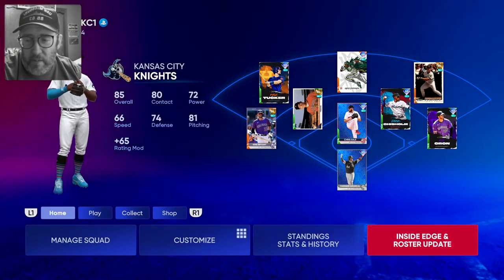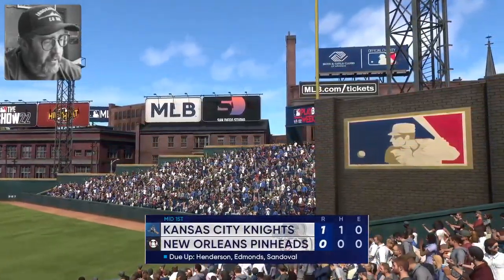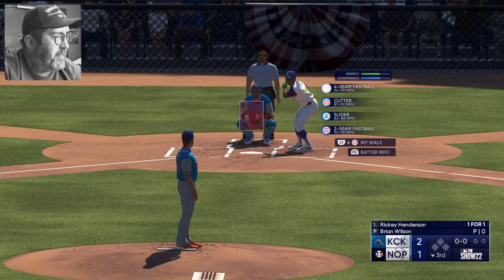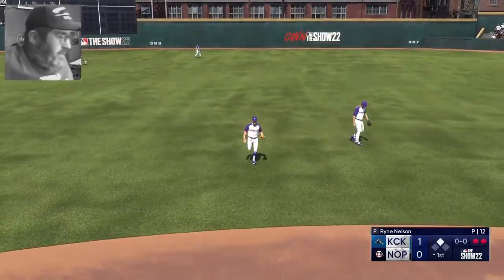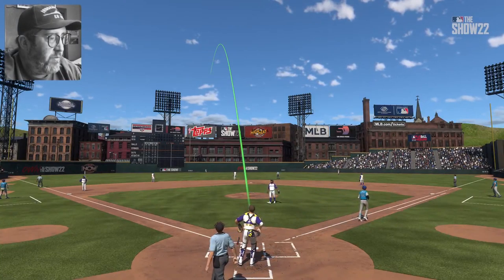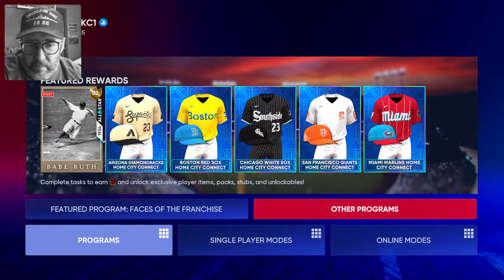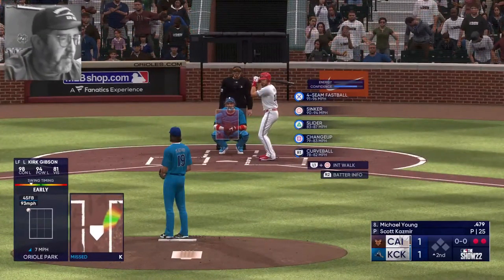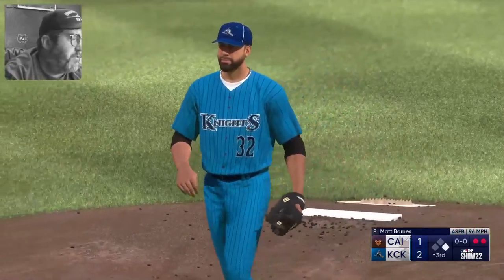MLB The Show 22, let's go!